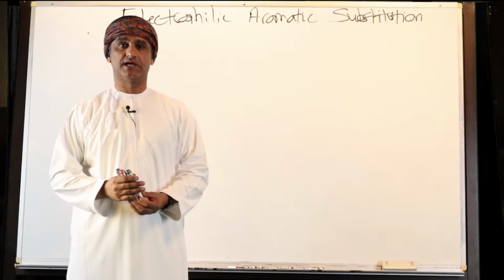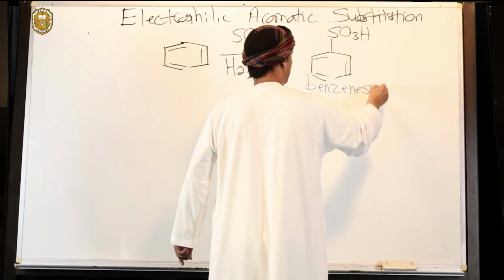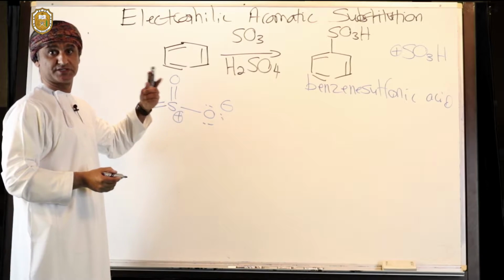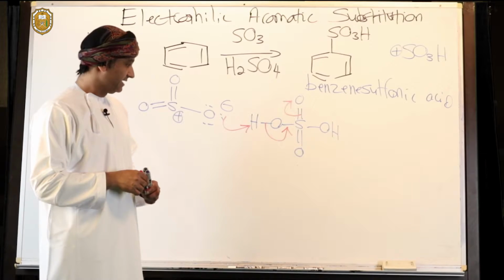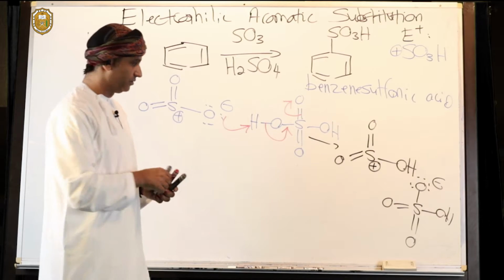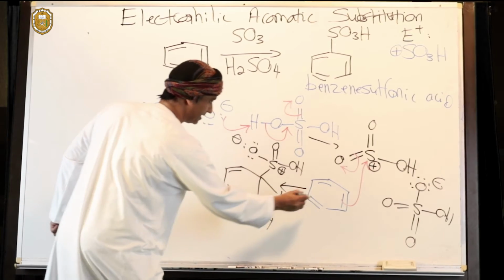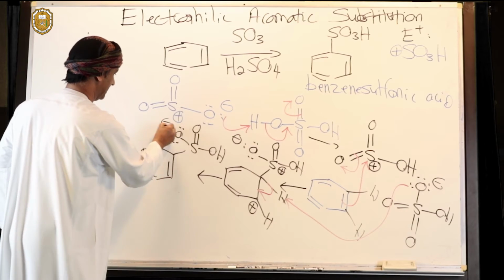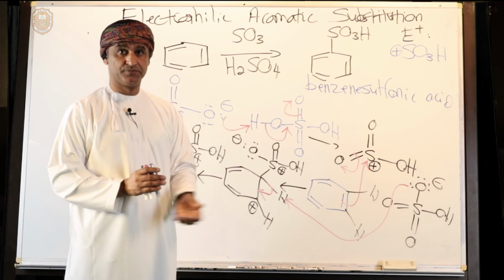Electrophilic Aromatic Substitution, Sulfonation